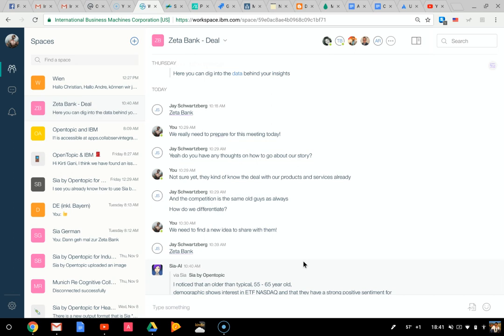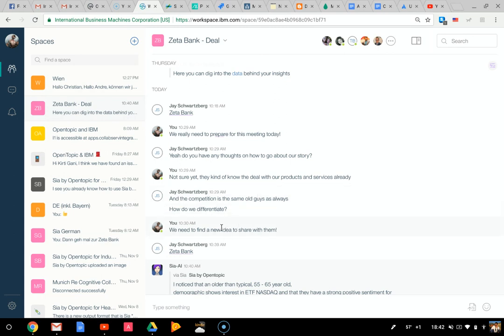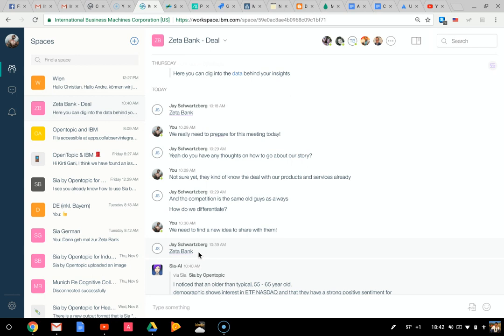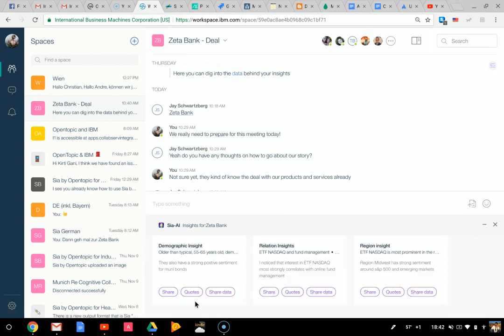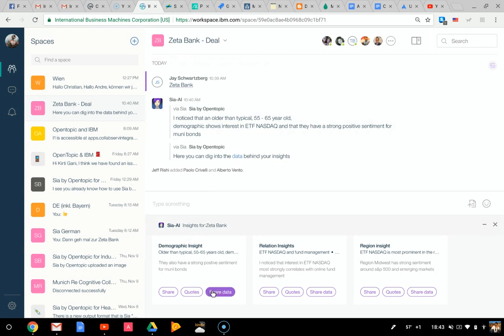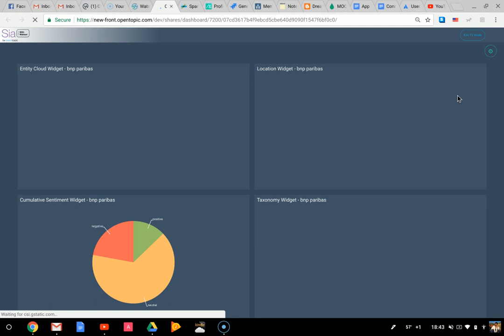Sia in WWS